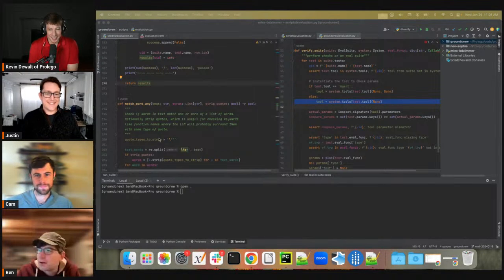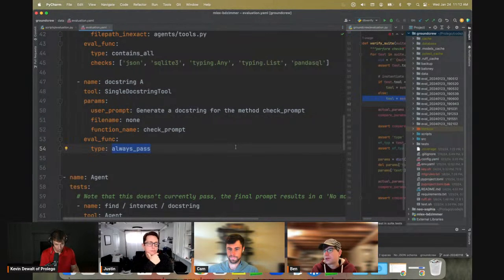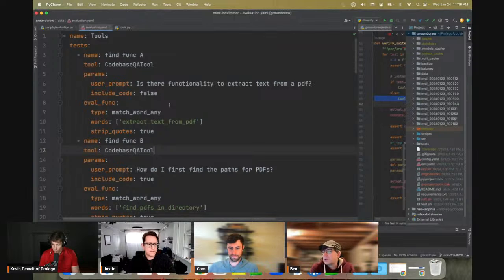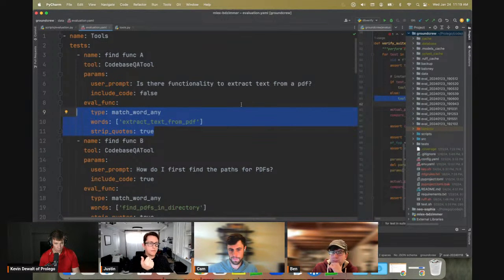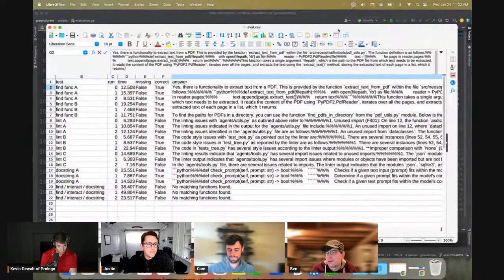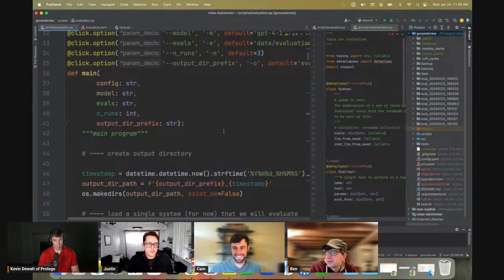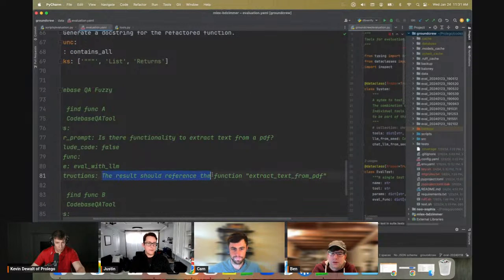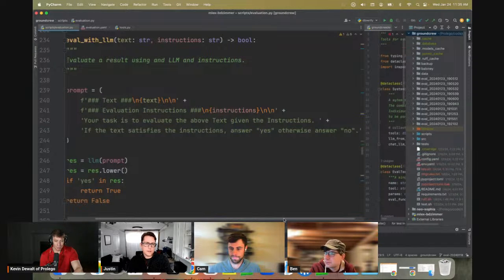Deep dive: Generative AI Evaluation Frameworks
Join us for this deep dive on how we we’re building an evaluation framework for Ground Crew, the example project we’re using for this step-by-step mini-series. Ground Crew uses LLMs to understand and interact with our codebase. Our goal is to improve code maintenance, knowledge management, engineering onboarding, documentation, and identify potential code issues.

Evaluation frameworks are critical for maintaining development velocity. While rapid prototyping you want to read the LLM outputs and quickly update the prompts and data. You’re looking for general direction and want to break things. But once you release an MVP, you need to be a bit more rigorous.

It is too easy to make minor prompt changes that break your application without realizing it. Even seemingly innocuous changes like adding a single comma to a prompt can result in undesired outputs. When you  add in data changes, new models, agents, and different users, you may discover you’re spending all of your time troubleshooting.

An evaluation framework is analogous to a systems integration test. It is a series of inputs, usually data sets or user prompts, paired with a series of expected outputs.

There are two general approaches. You can write scripts to check for specific words in the output. This approach is faster and ideal for evaluating simple questions. Alternatively you can send the output and instructions to an LLM for evaluation. This approach is slower but it does allow for more complex analysis.